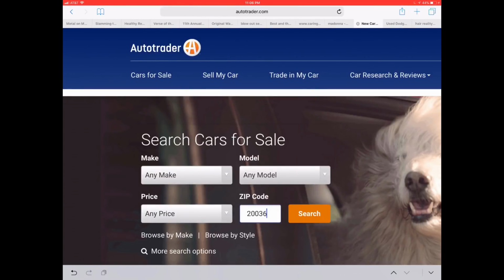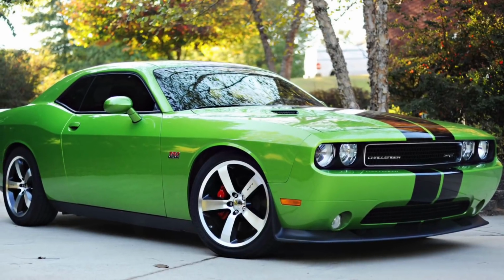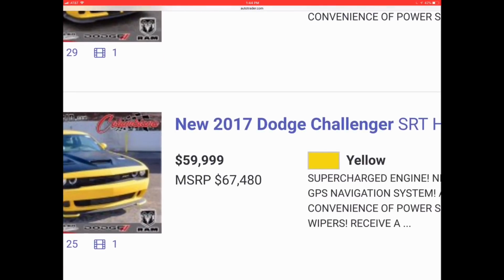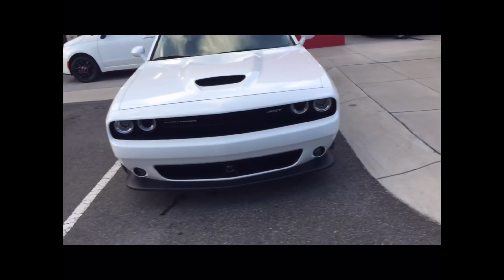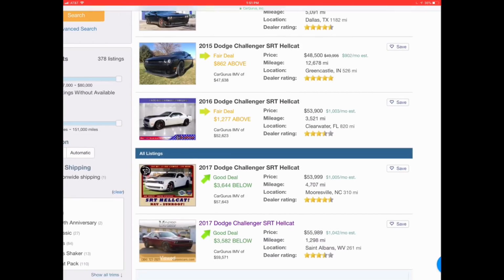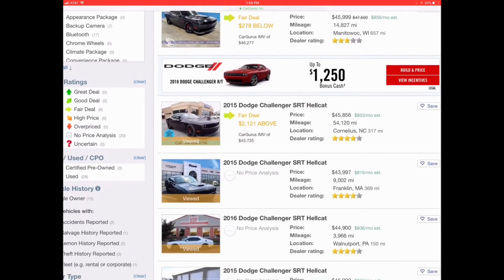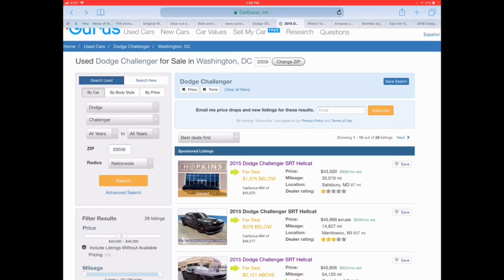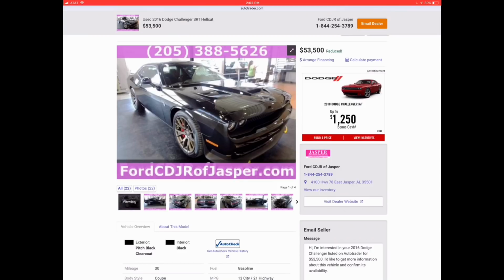Hellcat Hunting! Good deals are everywhere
I take a look at current listings on AutoTrader and Car Gurus for used and new Challenger Hellcats to see where prices are. I also walk through some basics about car searching on-line, etc.